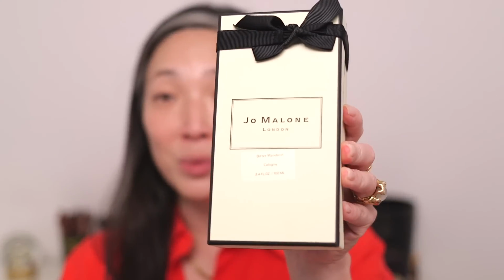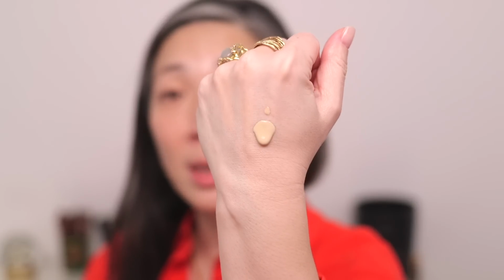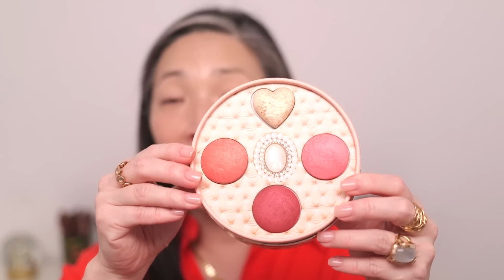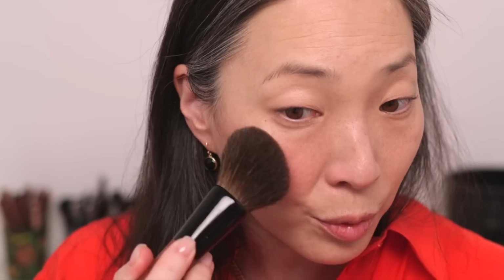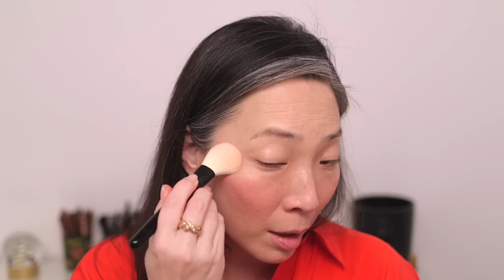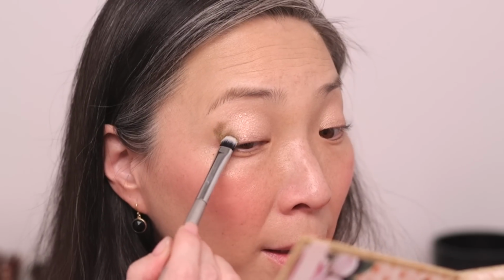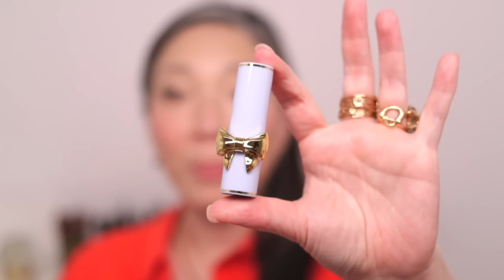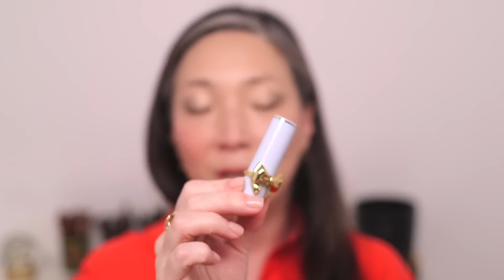TRYING NEW MAKEUP - Pat McGrath | Kosas | Jo Malone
Thank you so much for tuning into today’s video - TRYING NEW MAKEUP -  Pat McGrath | Kosas | Jo Malone ❤️

Kosas Revealer Skin-Improving Foundation SPF25 with Hyaluronic Acid and Niacinamide in 140 $42
Pat McGrath x Bridgerton Satin Allure Lipstick in Nude Romantique $28

Mailing address:
Michele Wang
10620 Southern Highlands Pkwy
Suite 110-20

Instagram (Makeup/Beauty): themichelewang
Instagram (Food): mishi2x
Instagram (Miss Fuzzy Butters): missfuzzybutters

Facts about me, for reference:
Age: 48
Skin Type: Dry/Sensitive - eczema prone, but occasionally combo
Skin Tone: Neutral (warmer in the t-zone; cooler on the cheeks)